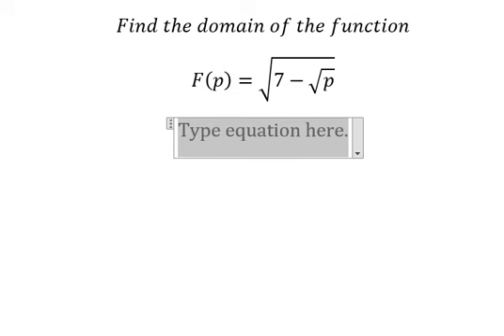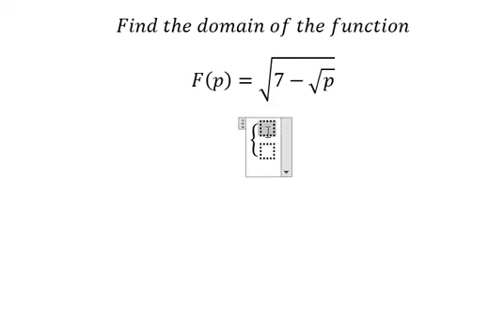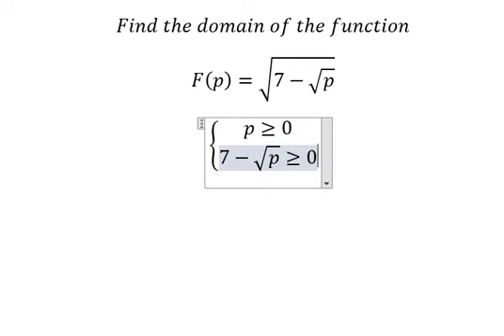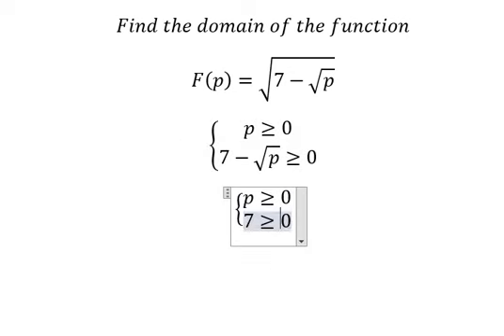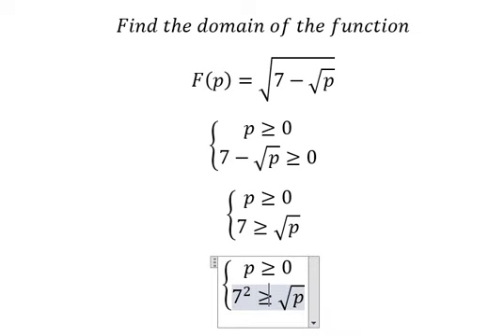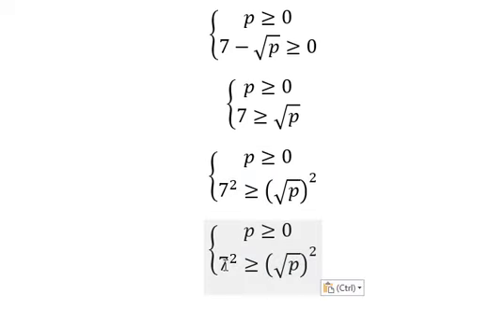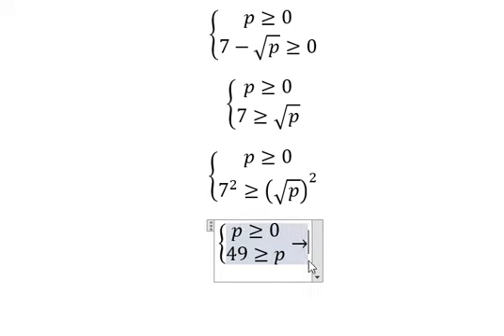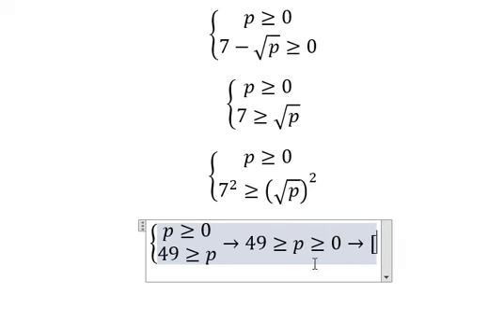Calculus and Algebra Help: Find the domain of the function F(p)=√(7-√p) - Techniques